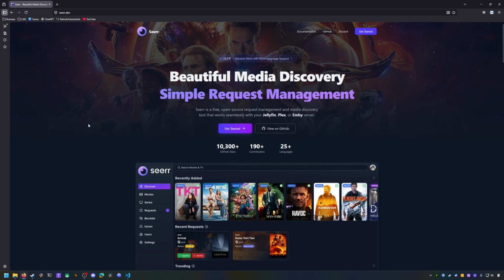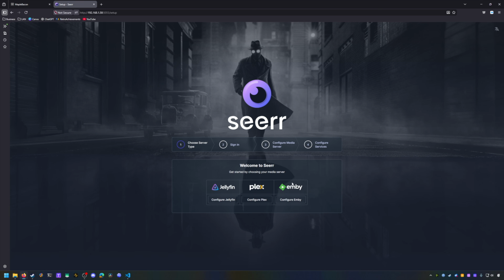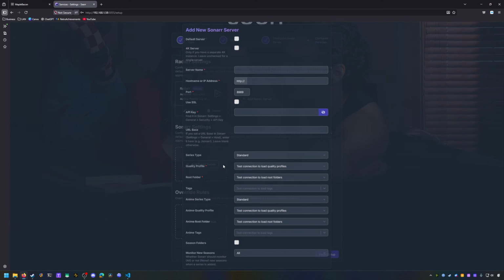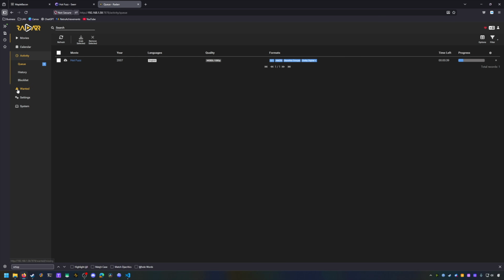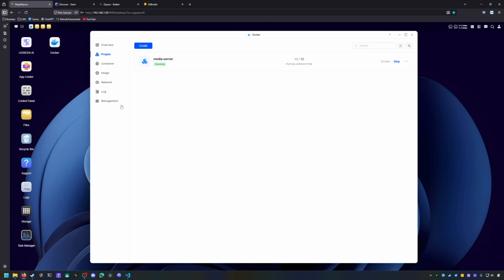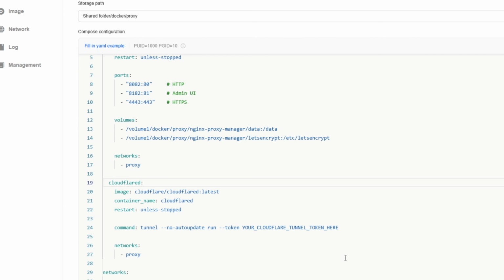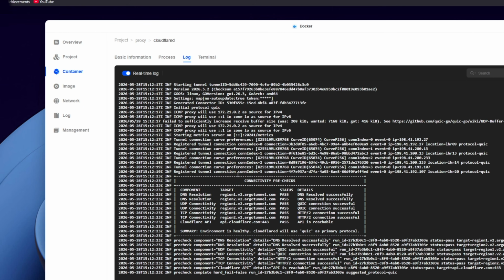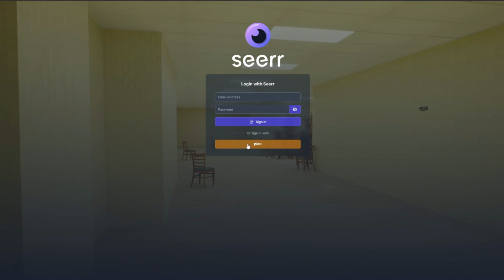I Let My Users Request Anything (And Access It Anywhere) | Self-Hosted Sundays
Family and friends pestering you with requests for stuff to add to your server? Here's a brilliant self hosted app that we can use to allow external users access to submit media requests. We'll also look at setting up a reverse proxy tunnel using Cloudflare, so that we can access our self-hosted apps outside of our local network.

TIMESTAMPS:
00:00 Intro
00:40 Seerr Setup
10:30 Remote Access Setup with Nginx Proxy Manager